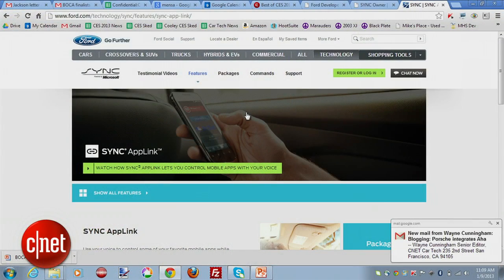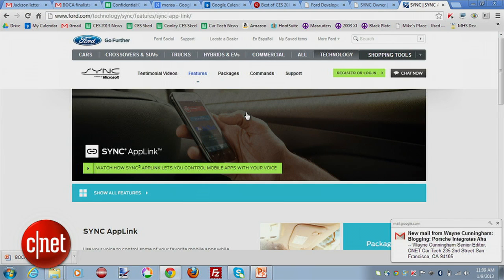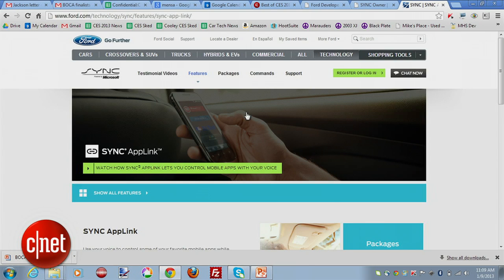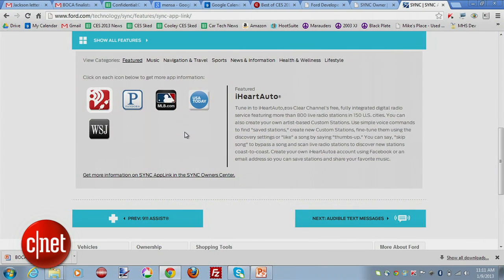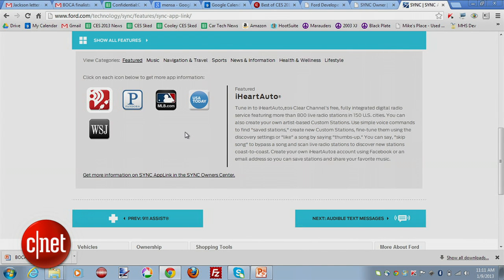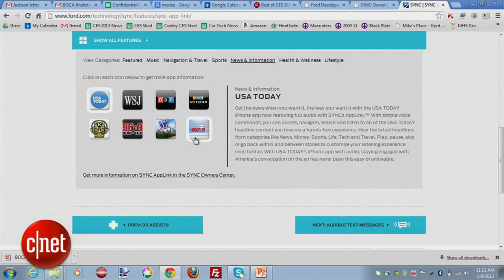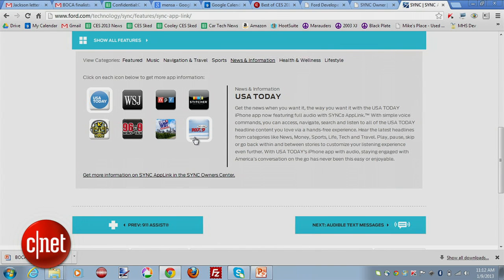Ford cars: A new platform for app developers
Ford's Julius Marchwicki explains to CNET's Brian Cooley why Ford just became the first major carmaker to open up its dash to app developers.